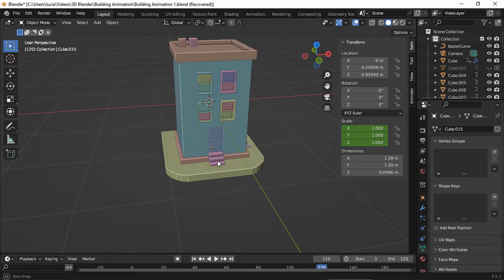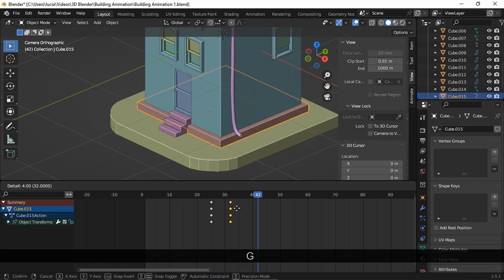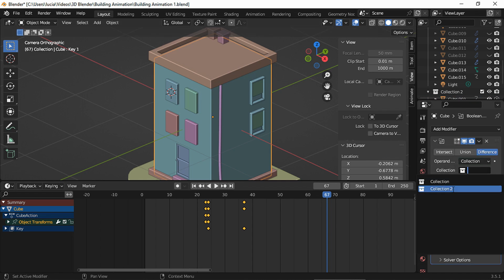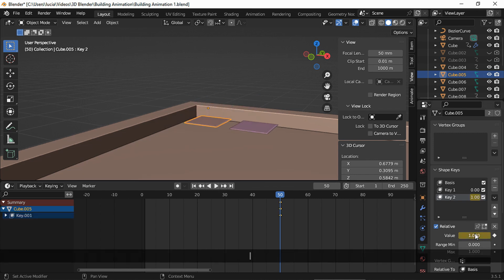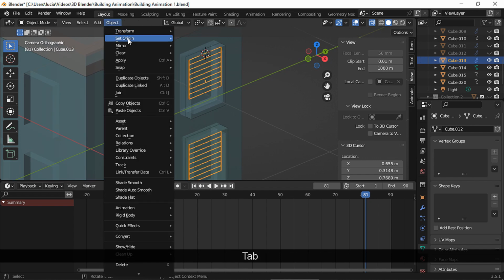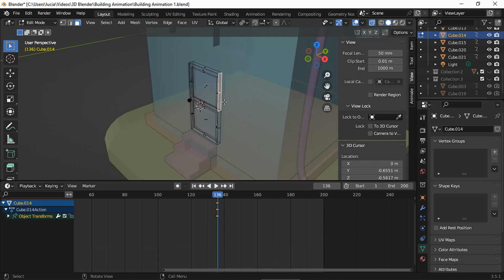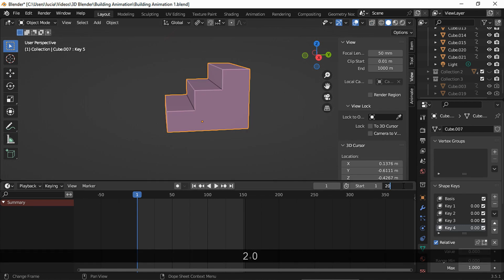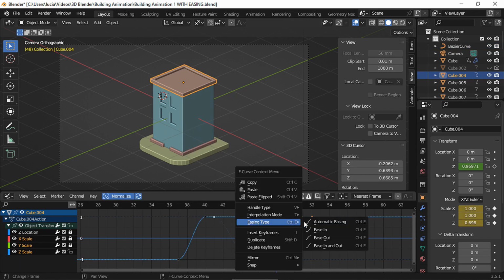Building Animation in Blender - Animated Building Series Part II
00:00    INTRO
00:37    BLOCK/BASE
02:16    BUILDING
03:05    BORDER
04:21    ROOF
06:04    WINDOW OPENINGS
07:56    SIDE WINDOW OPENINGS
09:48    CHIMNEY
11:55    SIDE WINDOW FRAMES
13:33    BLINDS
16:01    DOOR OPENING
16:46    DOOR
18:53    STAIRS
23:07    MORE